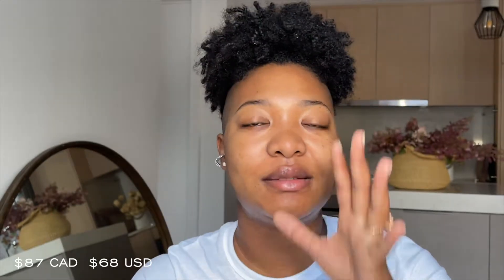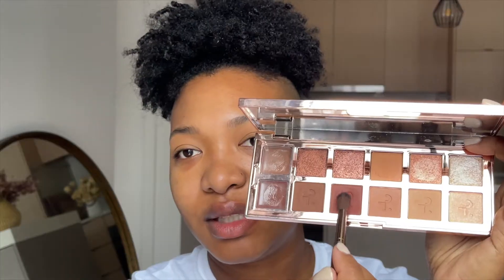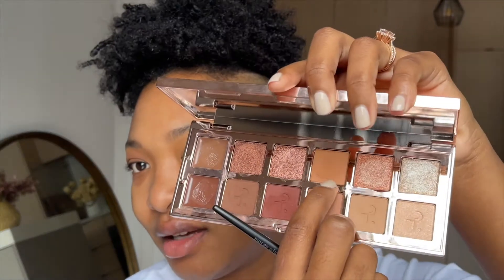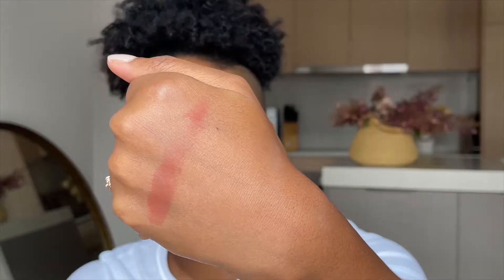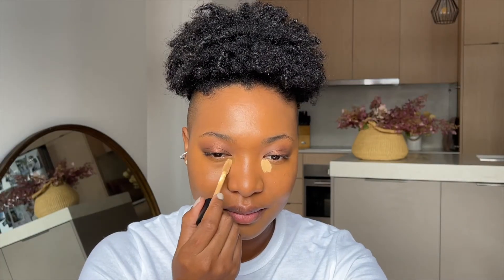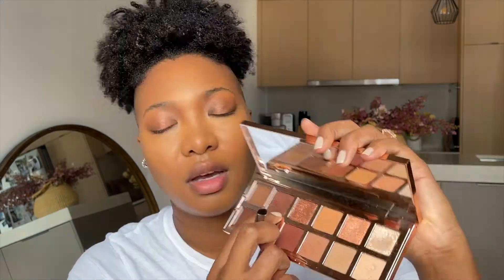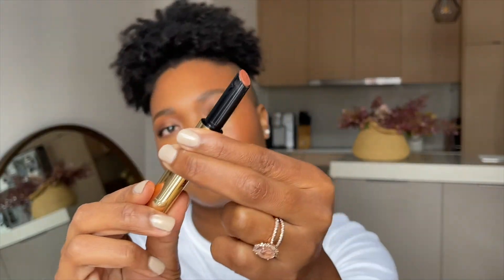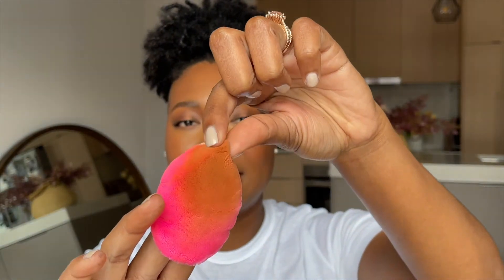GRWM - TRYING THE GUCCI BLUSH, HOURGLASS LIP BALM & PATRICK TA EYESHADOW PALETTE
Hi! Today’s video is a GRWM while I try more products from the Sephora sale.

PRODUCTS MENTIONED
PATRICK TA Major Skin Crème Foundation and Finishing Powder Duo Tan 3
Too Faced Born This Way Super Coverage Multi-Use Longwear Concealer Chestnut
Urban Decay Brow Blade Waterproof Eyebrow Pencil & Ink Stain Dark Drapes

RECOMMENDED VIDEO

Patrick Ta Tan 3
NARS Macao (all the foundations)
MUFE HD Skin 4Y60
Fenty Beauty Pro Filt’r  410 420
Merit Amber
LYS Tripple Fix DG6
Fashion Fair Brown Sugar Base